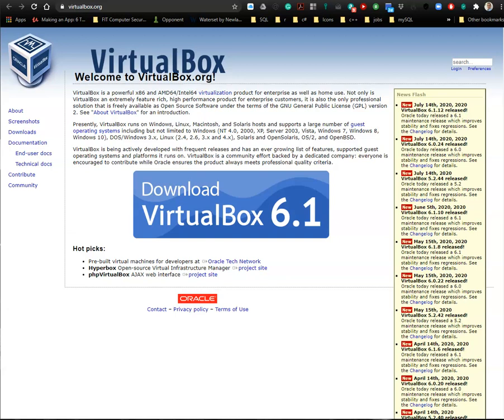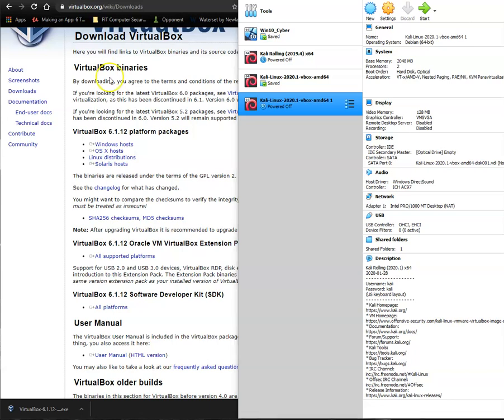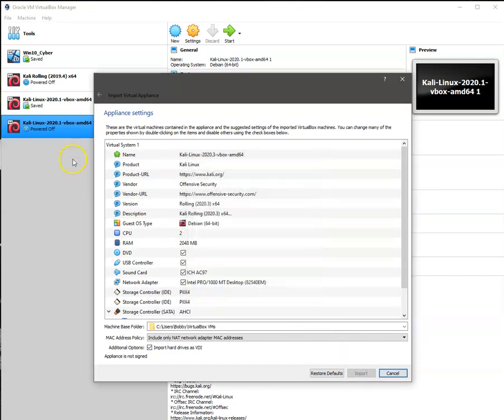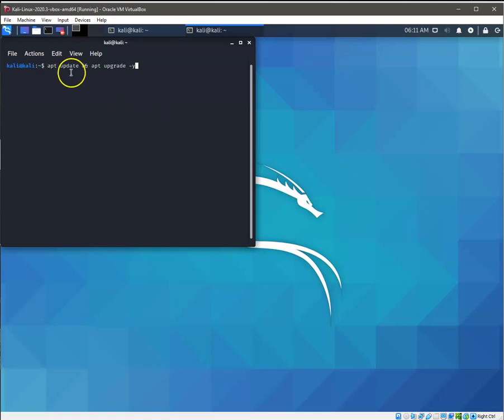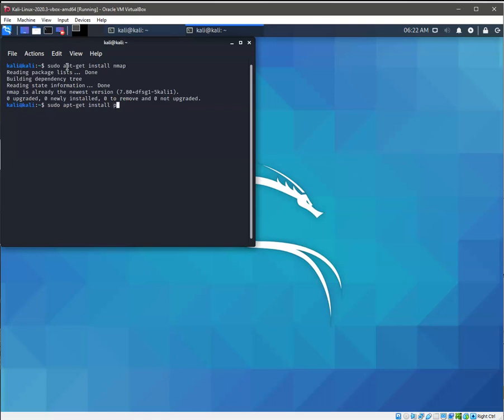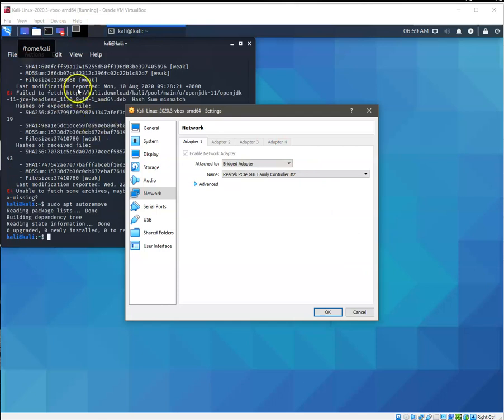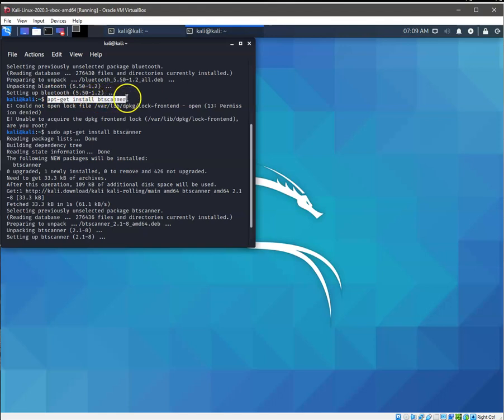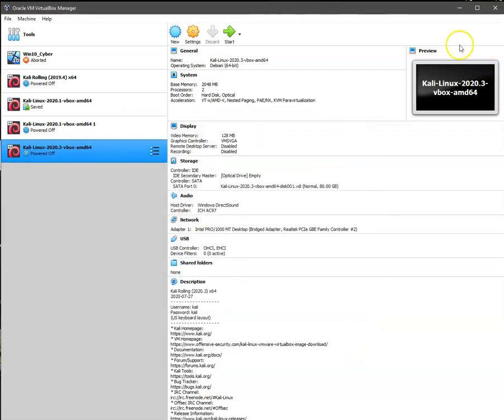VirtualBox and Kali Setup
How to download and configure VirtualBox and Kali Linux on a Windows machine

1. Download VirtualBox and then VM VirtualBox Extension Pack

2. Download KaliLinux VirtualBox 64-Bit

Username/password = kali/kali

You might have to set up Windows Bios and Turn on Hyper-V in Windows